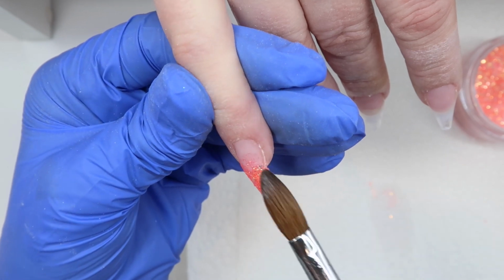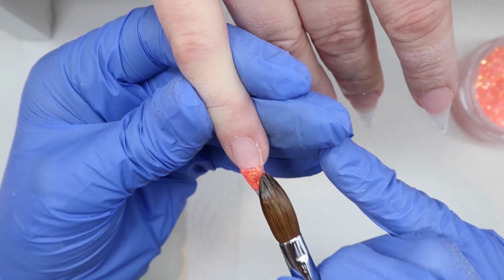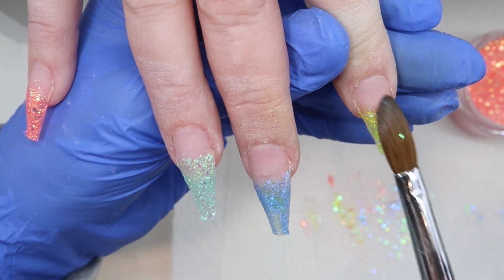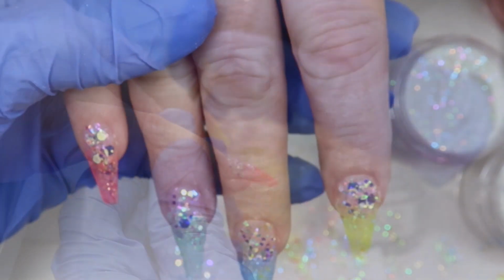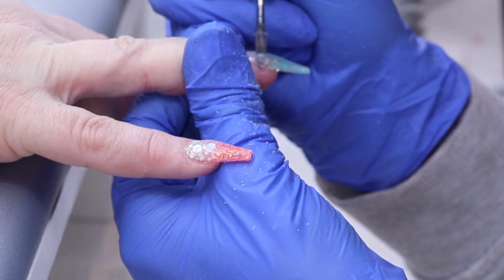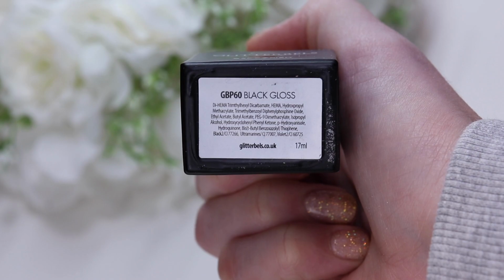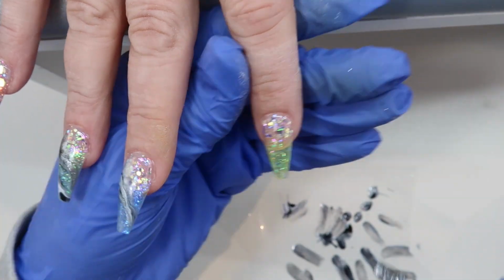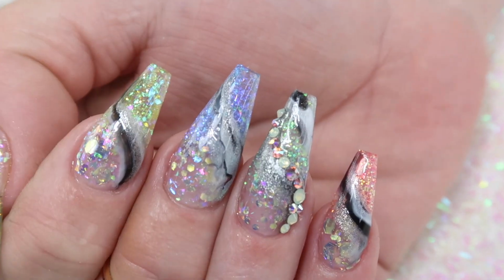RAINBOW GLITTER OMBRE NAILS - ACRYLIC NAILS 2020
RAINBOW GLITTER OMBRE NAILS In today's video, I'm doing rainbow tips using glitterbels acrylic systems crush glitters, application, finish filing, and a gel marble melted design on top! Products from my site! -

Products used
(The Nail Throne is my site and I profit from sales)

Luminary Nail systems
Black Diamond Carbide

Rainbow Tip Nails  | ACRYLIC NAILS TUTORIAL  | RAINBOW OMBRE NAILS